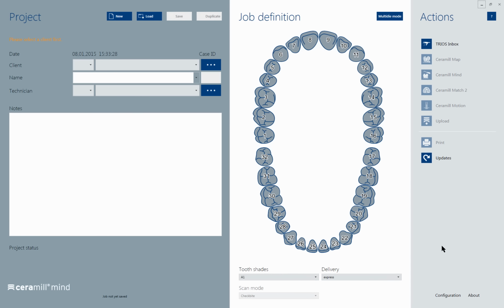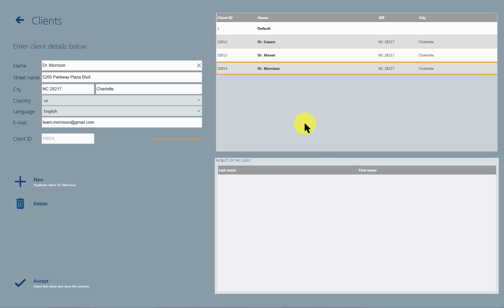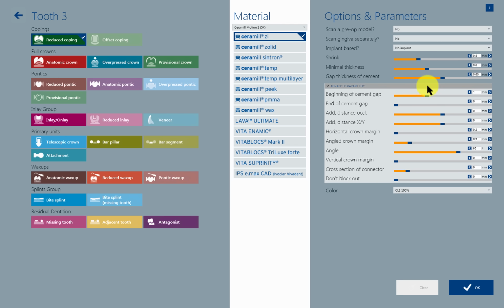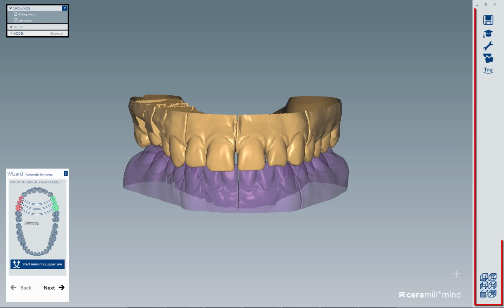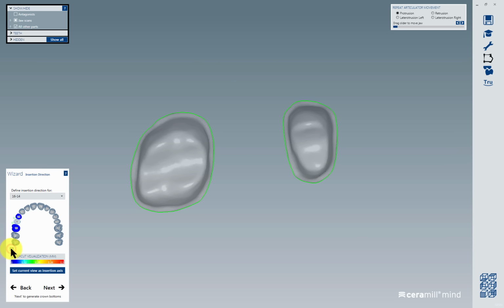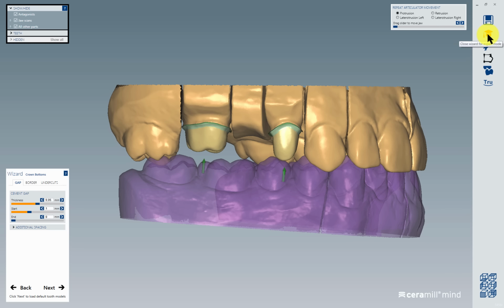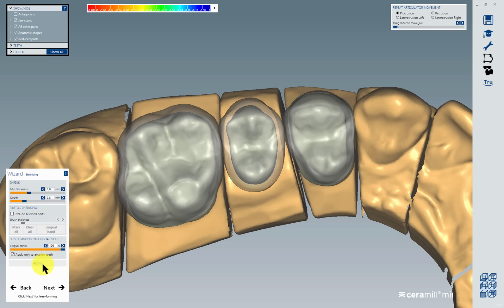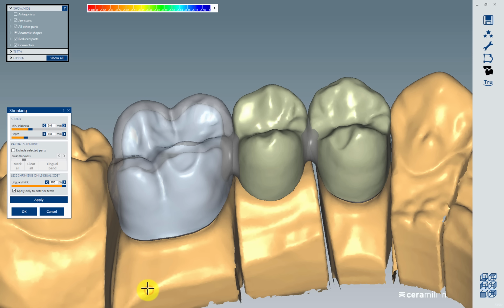Ceramill Mind - Introduction of new GUI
A short tutorial on the new design and features of the new GUI (Graphical User Interface) of the Ceramill Mind CAD software.